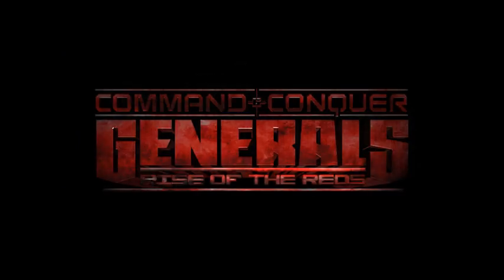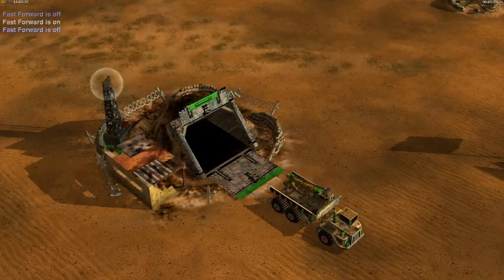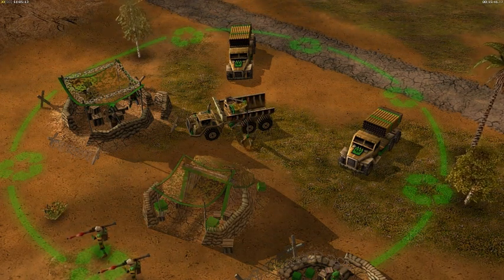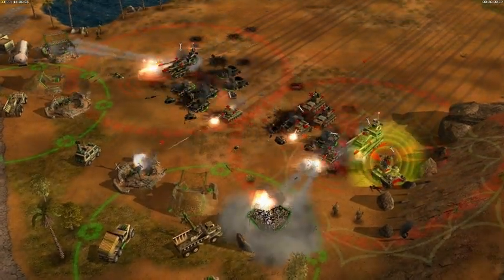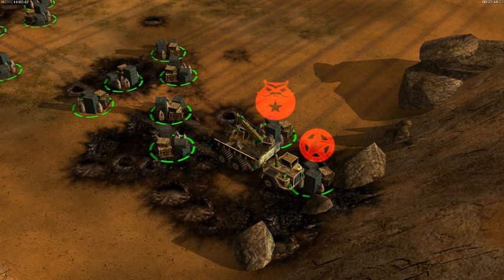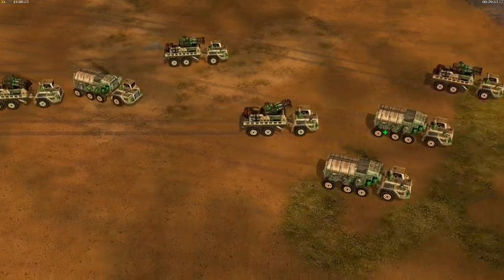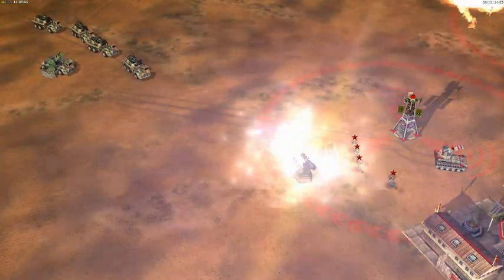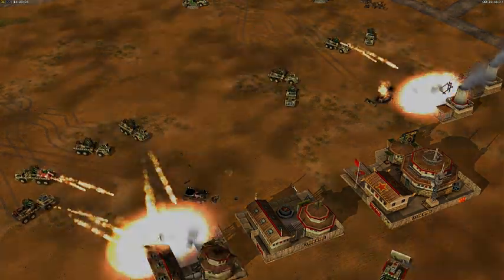Recycler introduction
A demonstration video on the long awaited GLA Recycler truck.